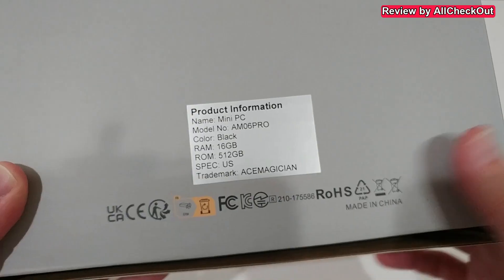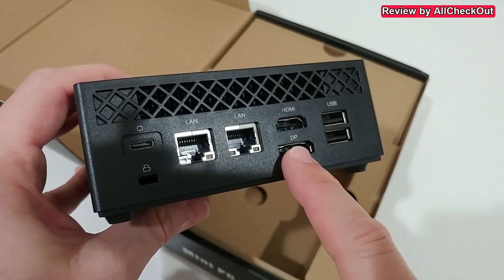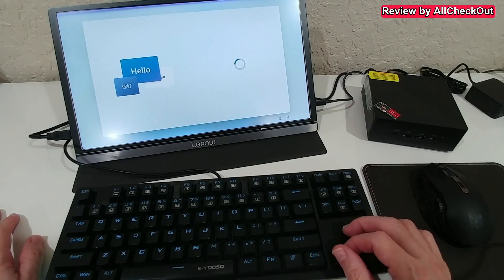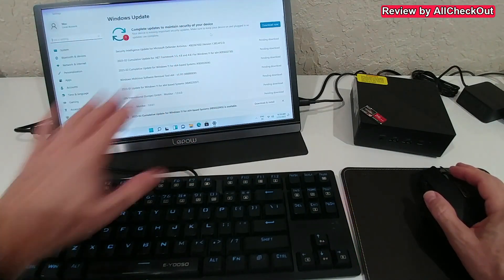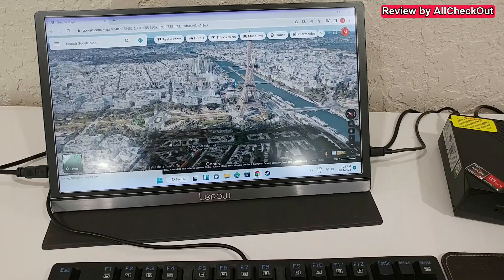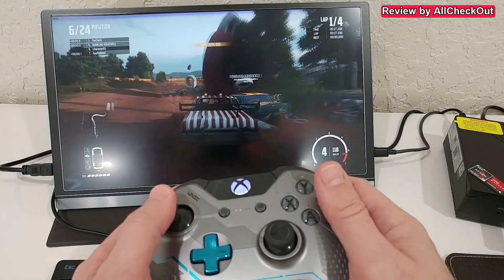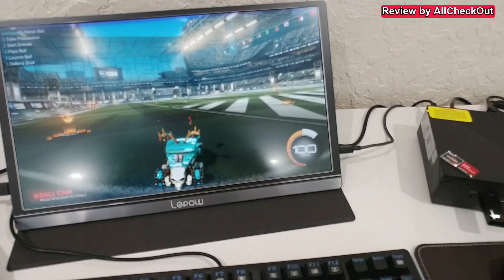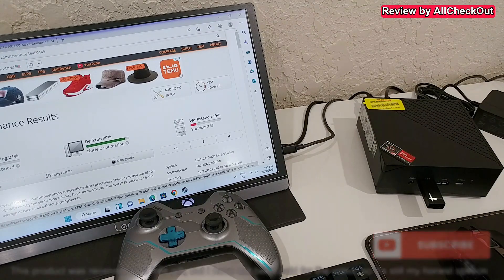ACEMAGICIAN MINI PC Windows 11 Pro 16GB RAM 512GB M.2 2280 SSD AMD Ryzen 5 5600U AM06PRO REVIEW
ACEMAGICIAN Mini PC, AMD Ryzen 5 5600U(6C/12T, up to 4.2 GHz), Mini Computers Windows 11 Pro 16GB DDR4 RAM 512GB M.2 2280 SSD Graphics 7 Core 1800 MHz, Support 2.5 Inch HDD Dual Ethernet HDMI/Type-C/Wifi5/BT4.2 Model AM06PRO

FULL REVIEW showing the unboxing, how to open to add a HDD, how to set-up Windows 11 and how it performs with Office, 3D games and also doing a full benchmark performance test which you can find

Get more information or buy it directly from Amazon with this

Original Product information:

Technical Details
Processor ‎4.2 GHz amd_r_series
RAM ‎16 GB DDR4
Brand: ACEMAGICIAN / ACE MAGICIAN
Memory Speed ‎4.2 GHz
Hard Drive ‎512 GB HDD
Chipset Brand ‎AMD
Card Description ‎Integrated
Graphics Card Ram Size ‎16.00
Wireless Type ‎801.11ac
Model:  AM06PRO
Brand ‎ACEMAGICIAN
Series ‎AM06 Pro-AMD 5600U-16+512
Item model number ‎AM06 Pro-AMD 5600U-16+512
Color ‎black
Processor Brand ‎AMD
Number of Processors ‎7
Hard Drive Rotational Speed ‎7200.00
Additional Information
ASIN B0BNDTS2ZM